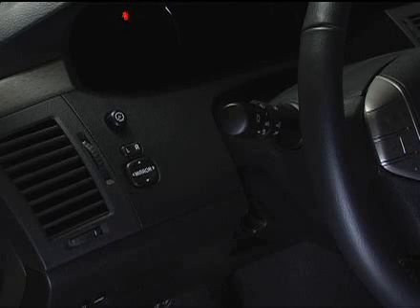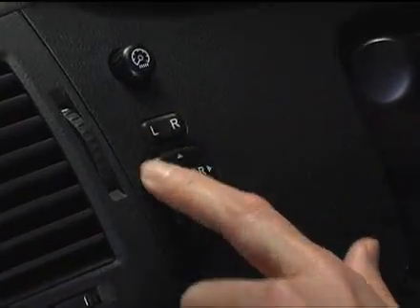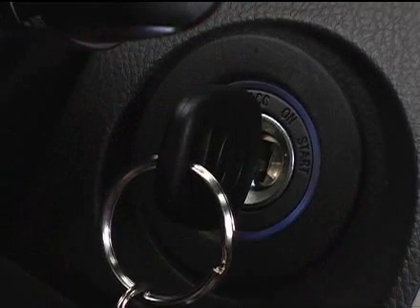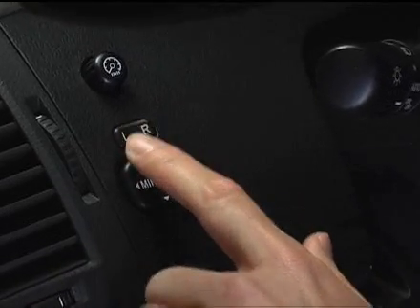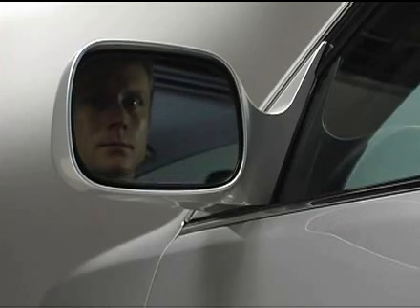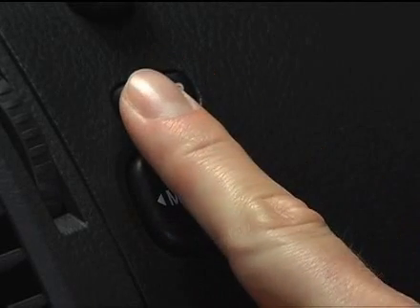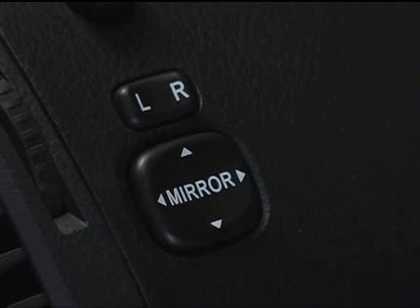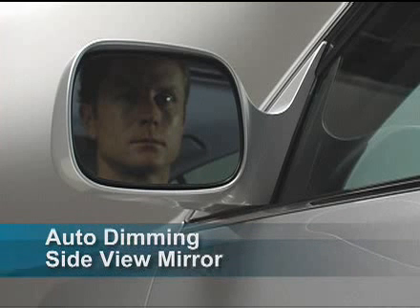2005 Avalon How-To: Power Sideview Mirrors (XLS) | Toyota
Avalon How-To: Power Sideview Mirrors (XLS) | 2005 Avalon | Toyota